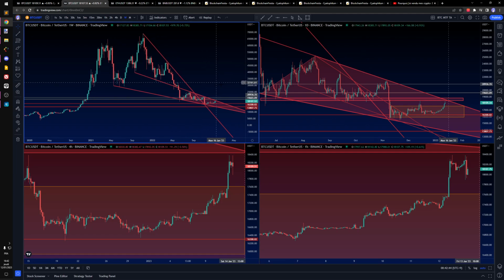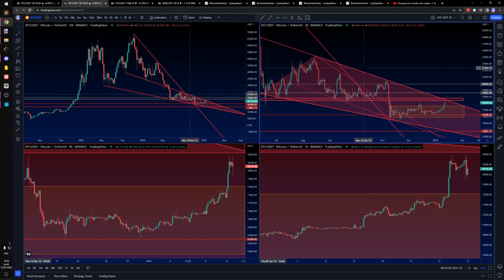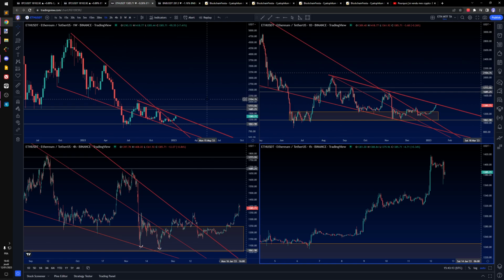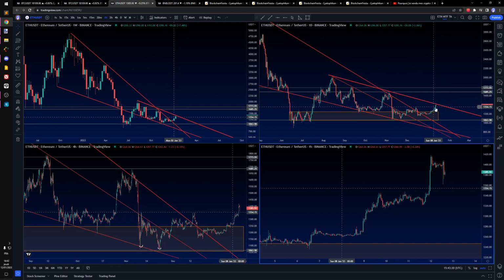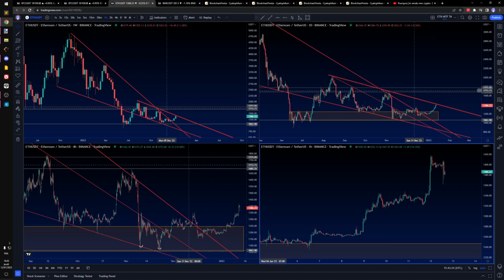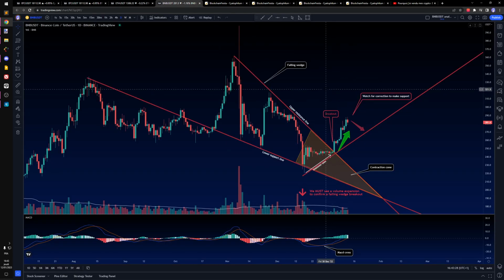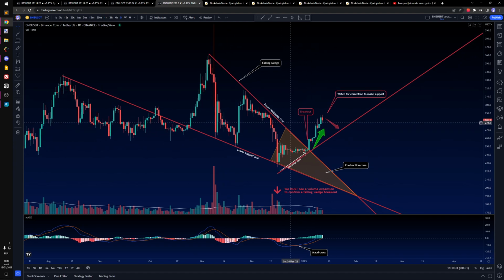Why I sold everything 📉📈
How to create a swing trading automated strategy using Cyatophilum Bands indicator!